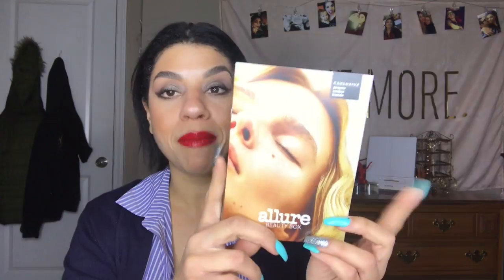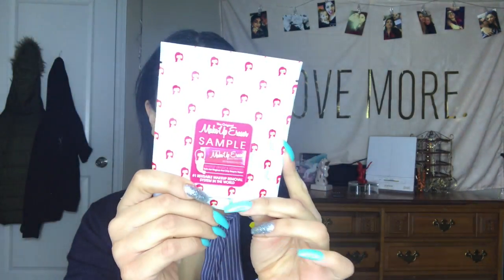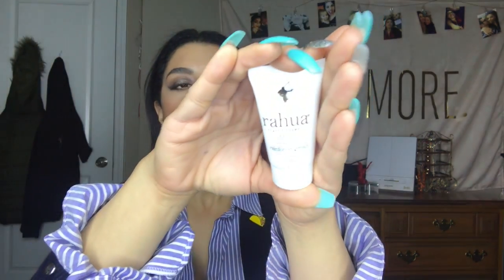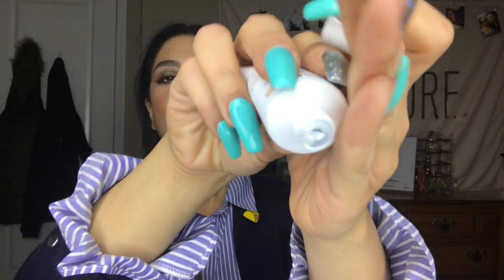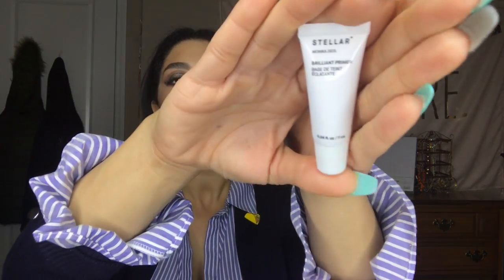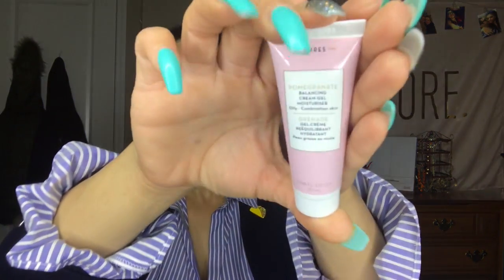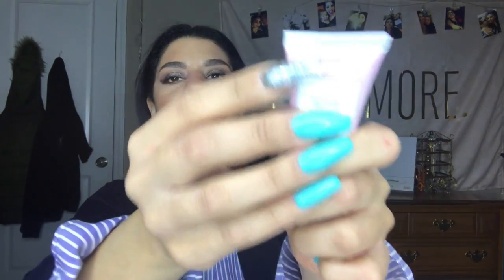Allure April 2018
Hey Guys,

IT'S THE EIGHTH DAY OF BOX WEEK! We are back with my unboxing of the Allure Beauty Box.This box is only $15.00.

X O

- Drew